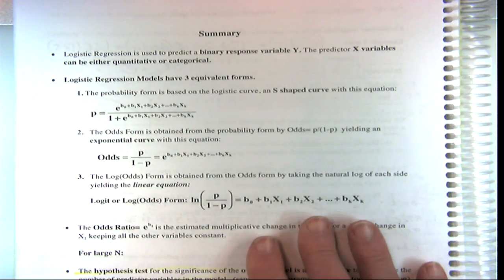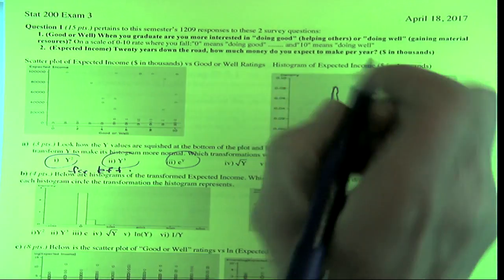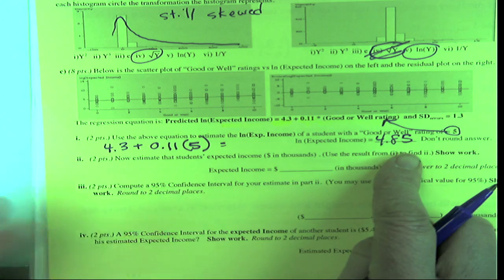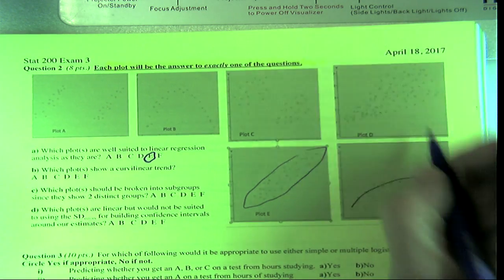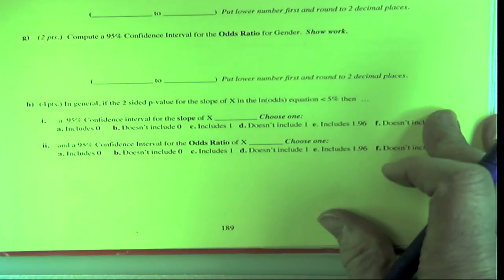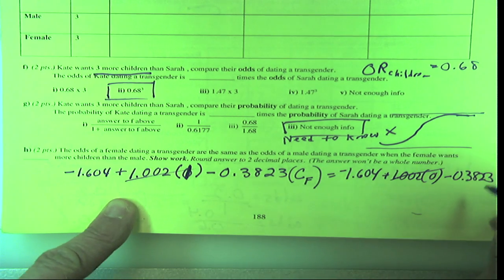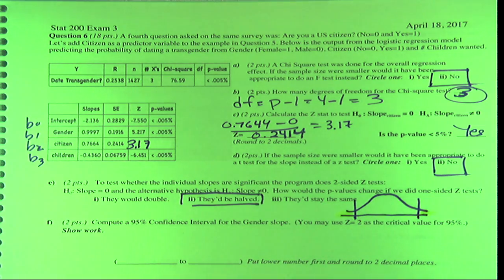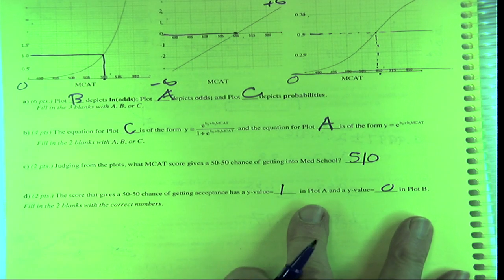Spring 2018 Stat 200 Lecture 22 (2018-04-12)